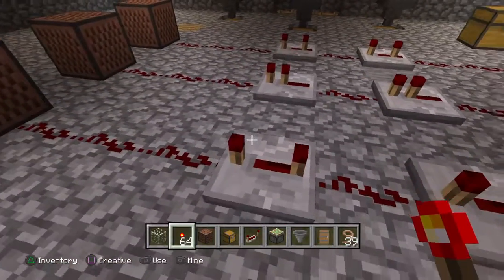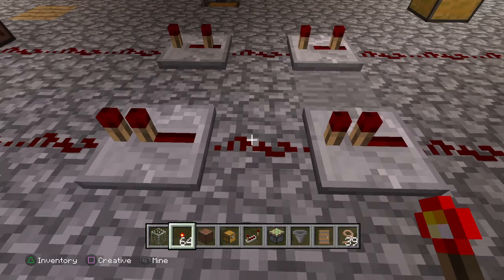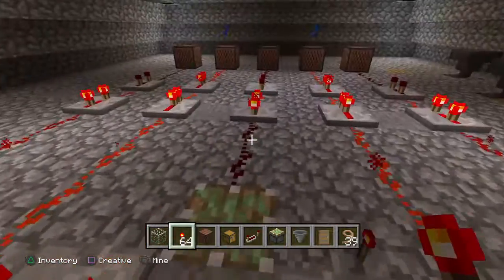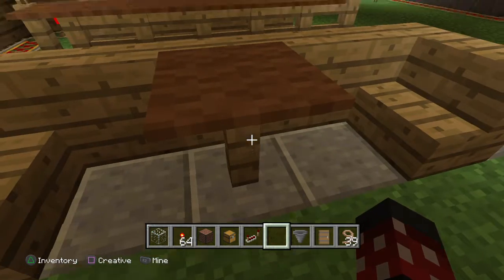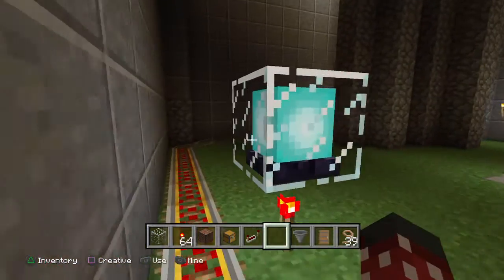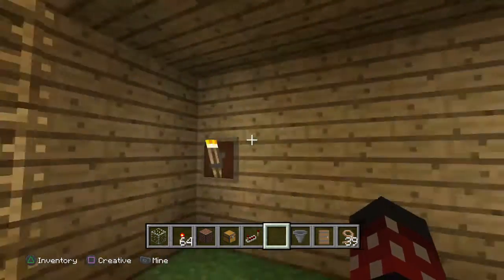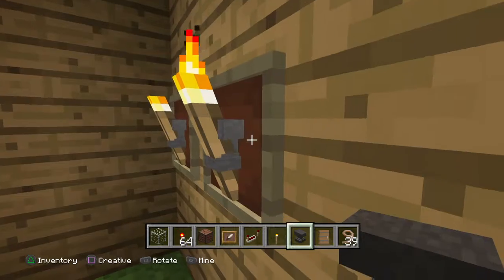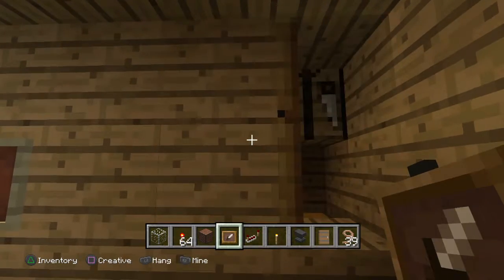Minecraft: My Castle is Hogwarts!!!!!!!!!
Try this out for yourself, it was really fun to make